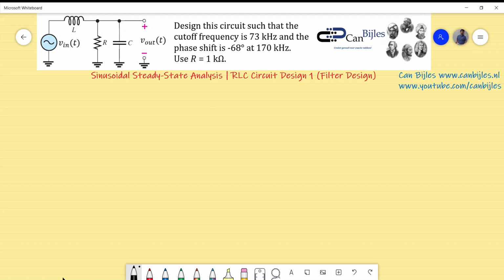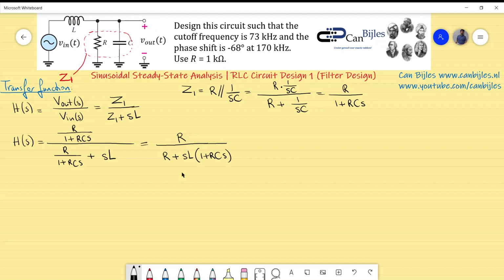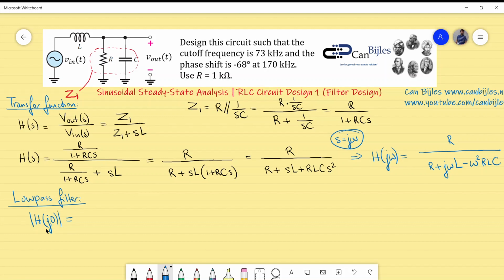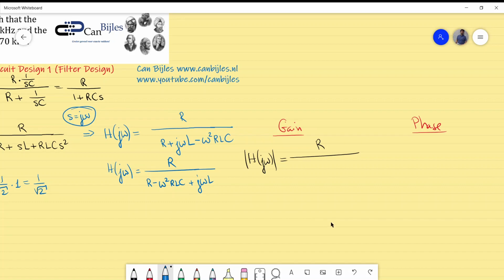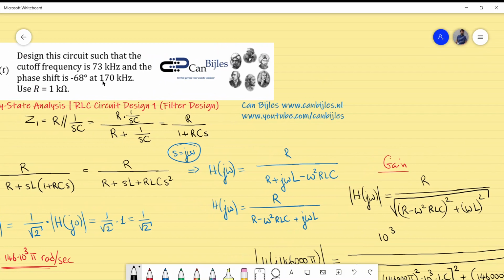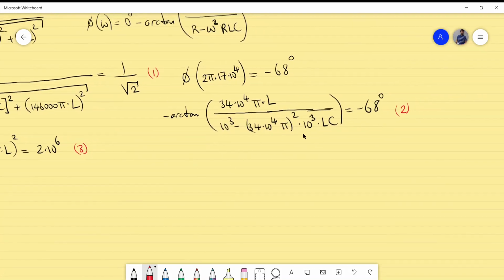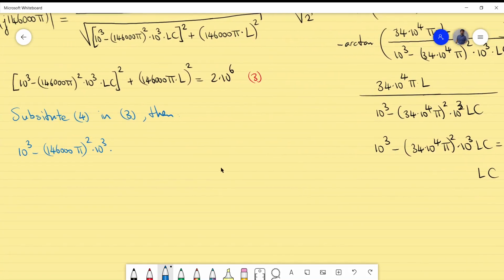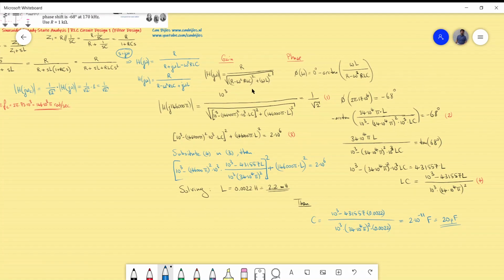Sinusoidal Steady-State Analysis | RLC Circuit Design Example 1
In this video (RLC circuit design example 1), we will design a RLC circuit according to a given specifications. This is in fact a filter design example. The specifications are the cutoff frequency of the filter and a phase shift at a specific frequency. Using these specifications, we set up the requirements for the design. Then we will design the circuit in the frequency domain using Laplace variable s and the jω-domain and determine the required component values.

The solutions are given step by step such that it clear for you what and why we carry out a specific action for this design.

Niets uit deze video en tekst mag worden verveelvoudigd, opgeslagen in een geautomatiseerd gegevensbestand of openbaar gemaakt worden in enige vorm of op enige wijze, hetzij elektronisch, mechanisch of door fotokopieën, opname, of op enige andere manier, zonder voorafgaande schriftelijke toestemming van de eigenaar.